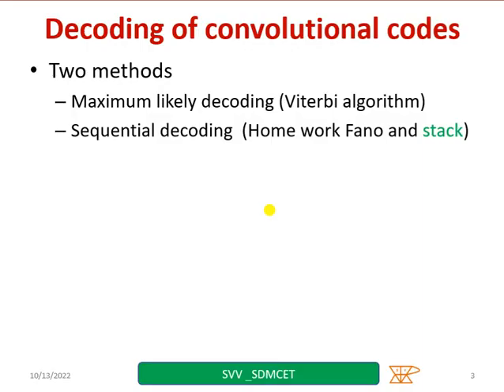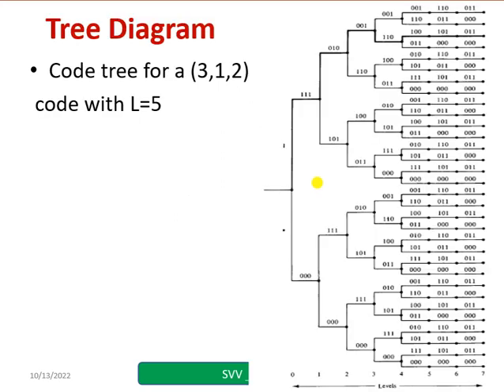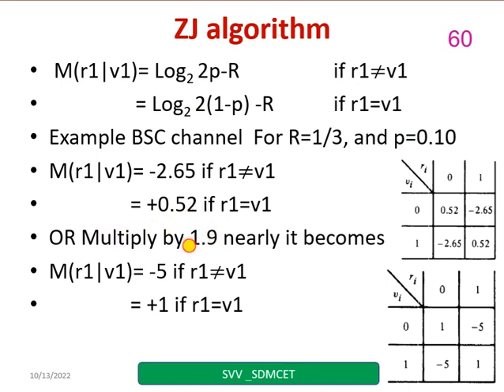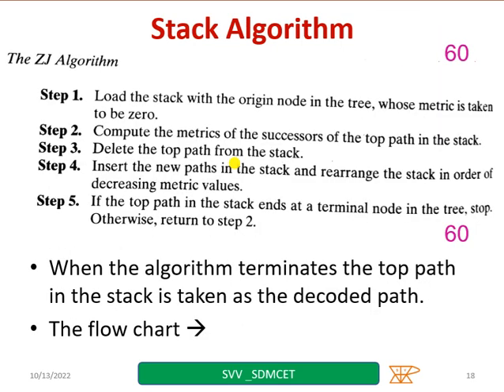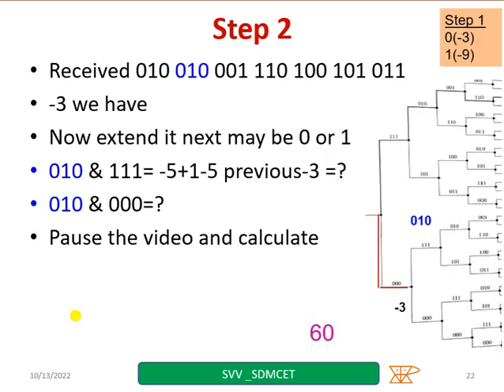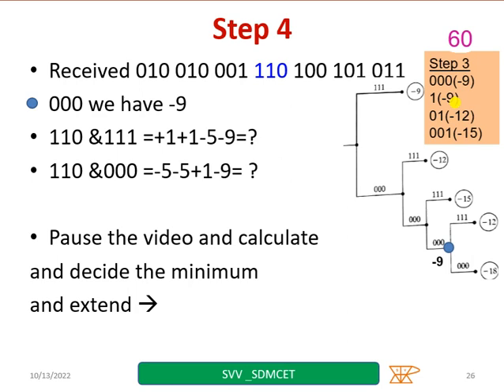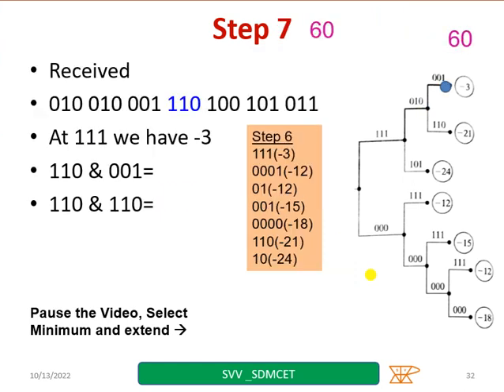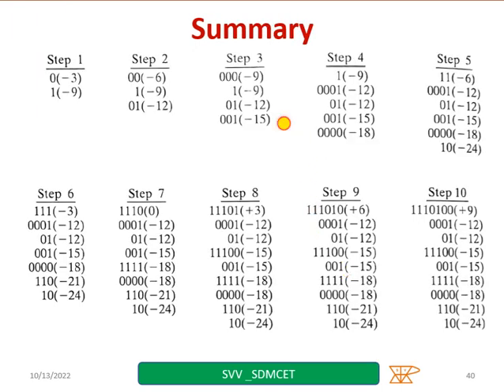Stack Algorithm Or ZJ algorithm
In this Video Decoding of convolutional codes - Sequential decoding – stack or ZJ algorithm is discussed.

 Fano coding:    • Fano  decoding sequential convolutional de...   and
Stack algorithm (Previous Video)    • Stack Algorithm Or ZJ algorithm
Viterbi Decoder    • Viterbi Algorithm, Viterbi Decoder with ex...
Convolutional coding time and transform domain approach    • Convolutional Encoding using Time domain a...
How to draw a trellis diagram    • How  to draw Trellis diagram for a given e...
And    • ITC 34
For all the videos of different subjects visit    / @svviraktamath